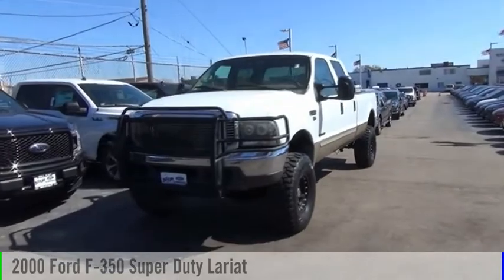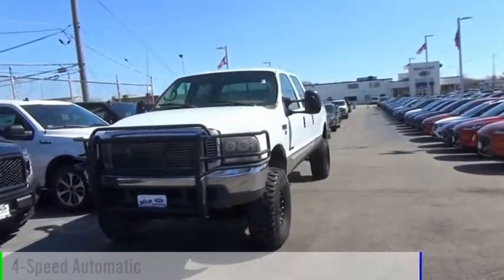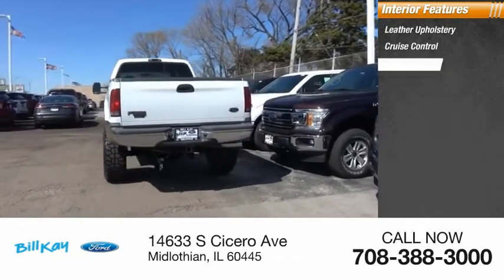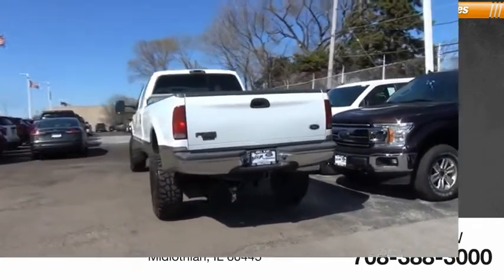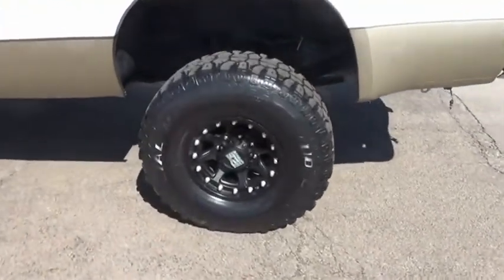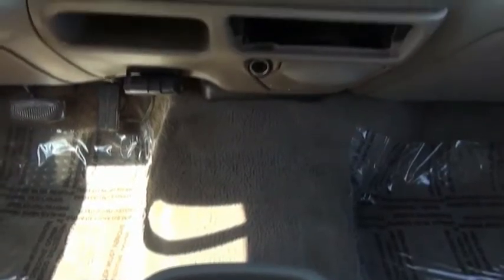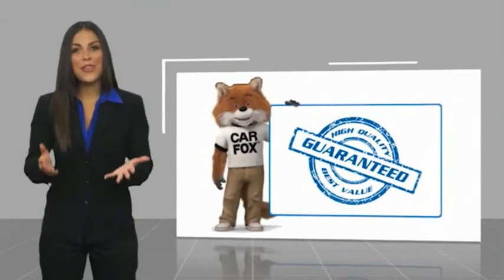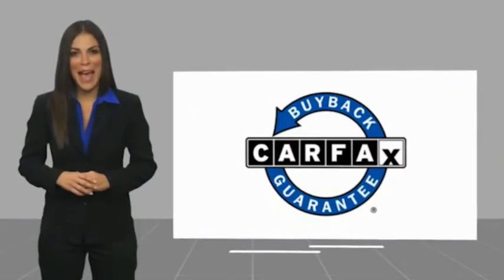2000 Ford F-350 Super Duty Lariat [LISTING TYPE] 206546BB